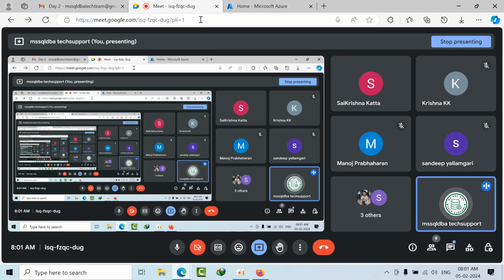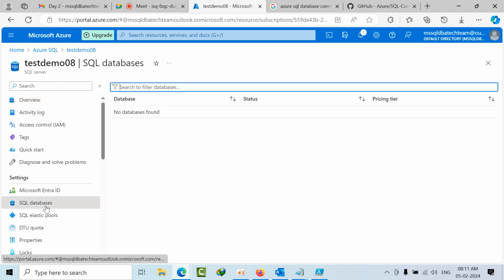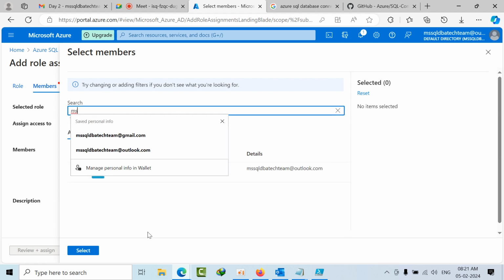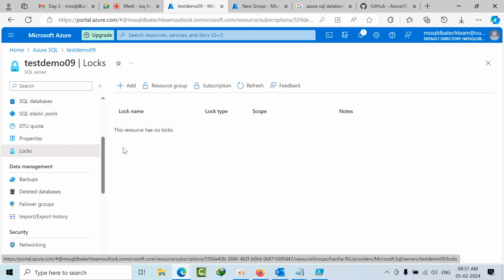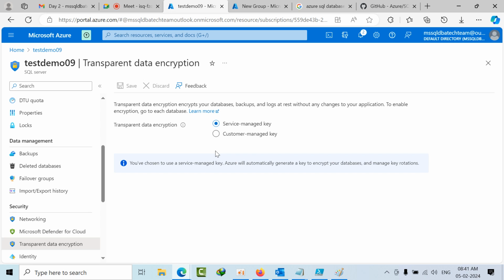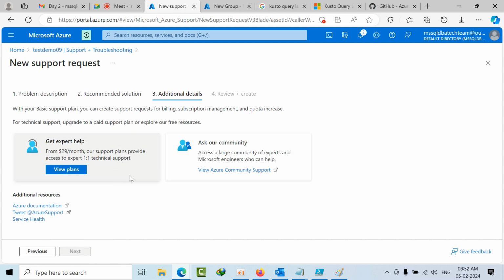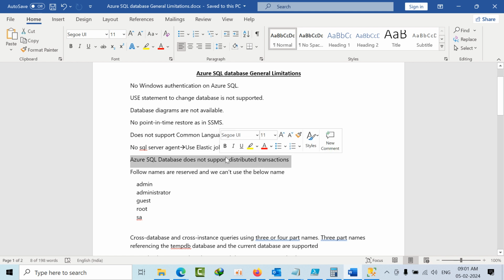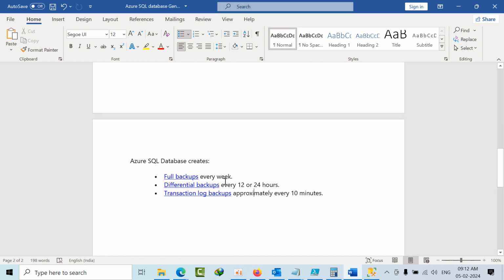Azure SQL Database workshop - Day 2